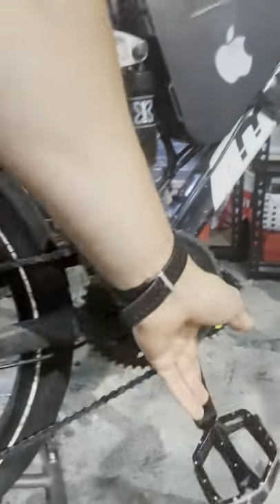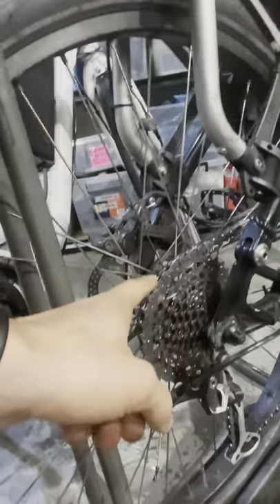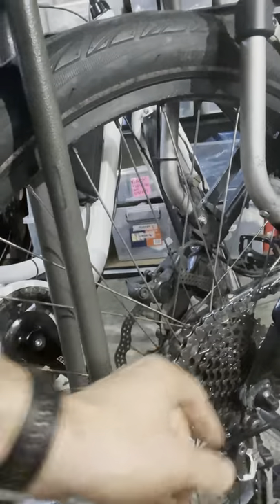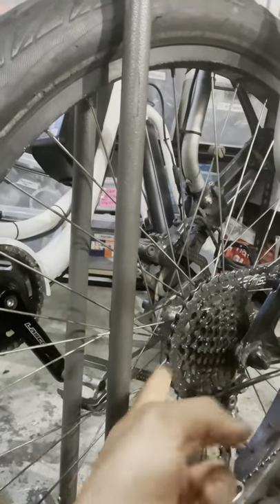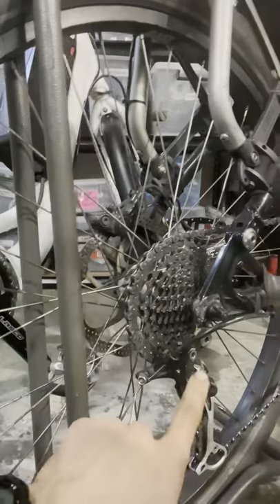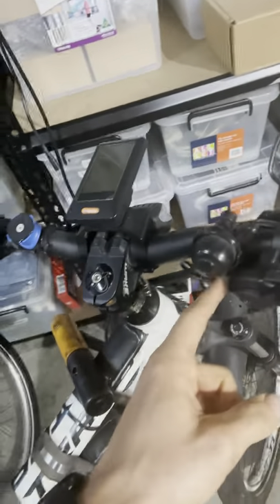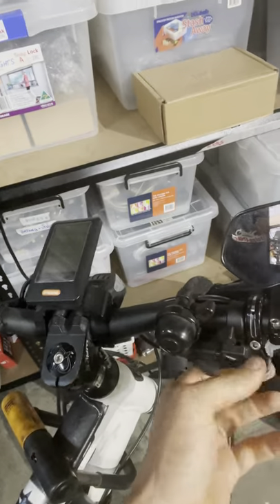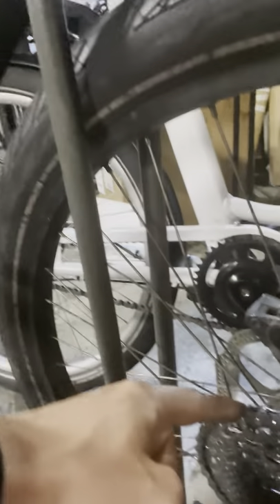How important are the gears for mid drive motors? Bafang Bosch Shimano Brose TS and others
Are you riding a bafang mid drive ebike? Or are you riding any middrive ebikes? This video is for you.
Keep the chain, cassette, shifter and cables in proper order, otherwise you will damage your ebike